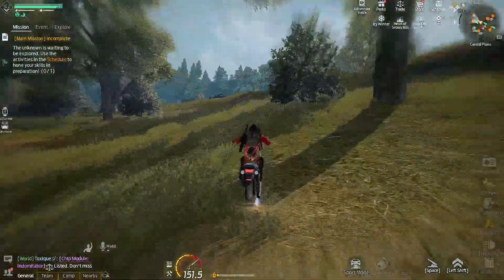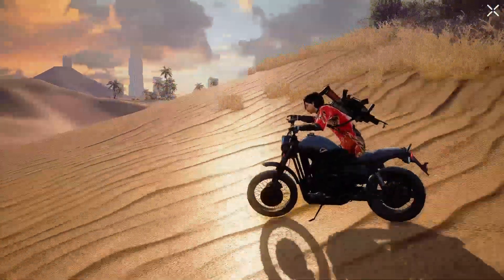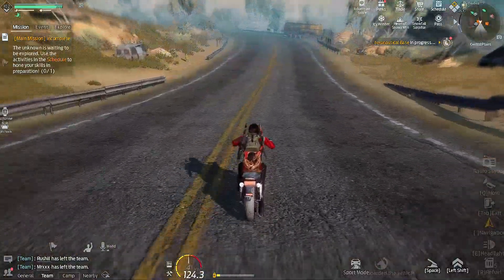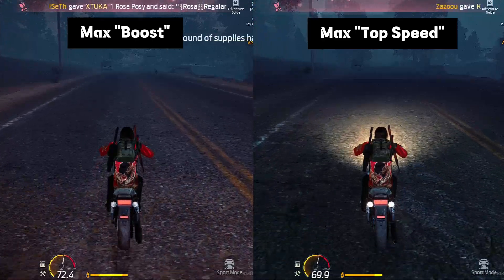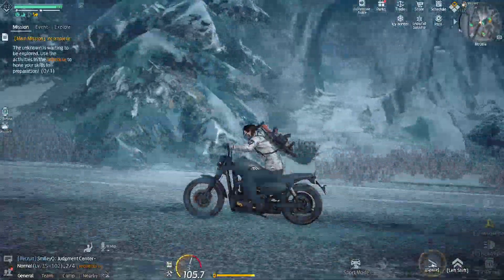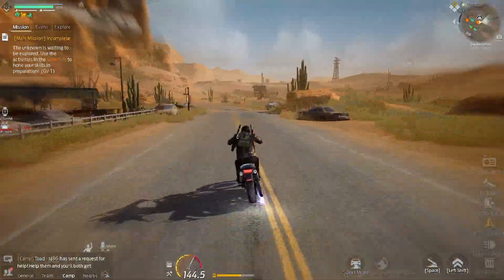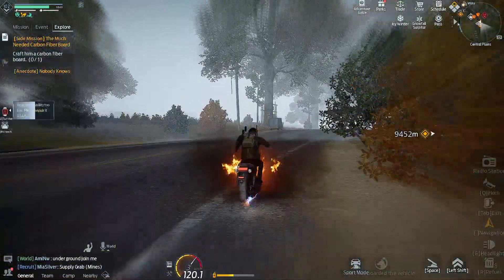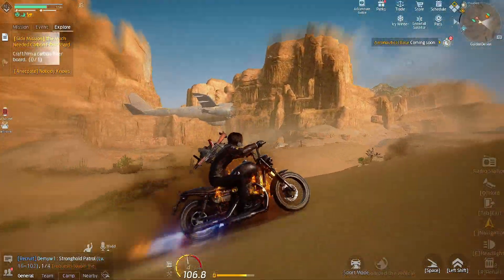UNDAWN Motorcycle Tuning Guide | Become Ghost Rider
In this video, I will show you how to tune your motorcycles for maximum speed, maximum acceleration, and the most comfortable riding experience on any terrain. It's unlikely that anyone will deny that the last update of Undawn turned them into a piece of... Anyway, I will explain to you in detail the meaning of each of the parameters, teach you how to do something similar to drifting, and even ride on walls like Ghost Rider. At the end of the video, I will give you a ready-made tuning scheme that I use myself.

00:00 - Hello
00:31 - Important things about Undawn vehicles
01:48 - Tire Pressure
02:37 - Gears
03:48 - Pressure
03:58 - Balance
04:38 - Suspension
05:20 - Maximum Turning Angle
05:39 - Drift
06:23 - Riding on walls
06:55 - My tuning scheme